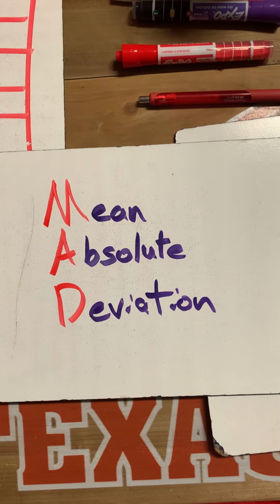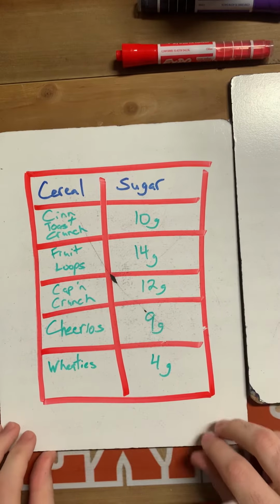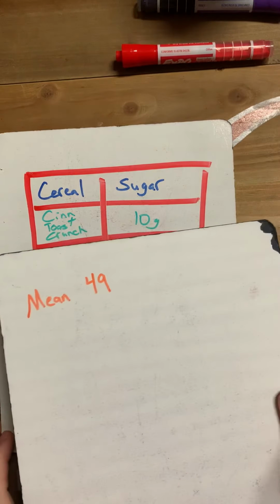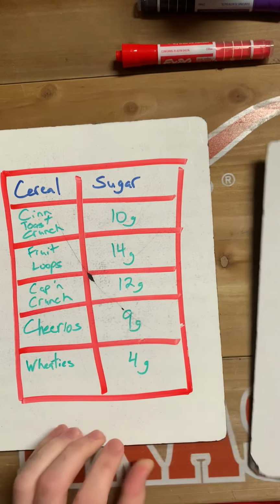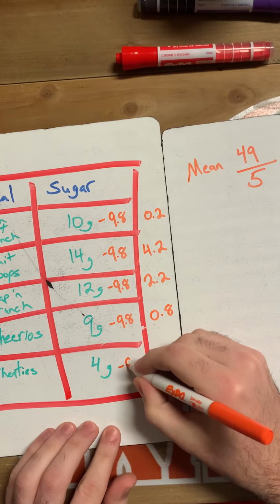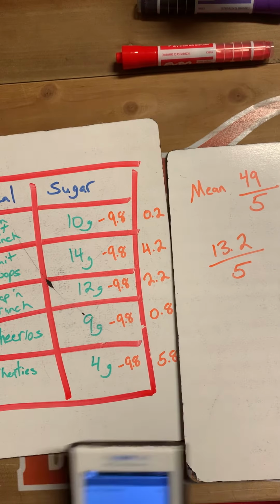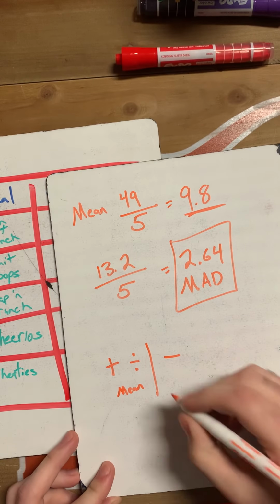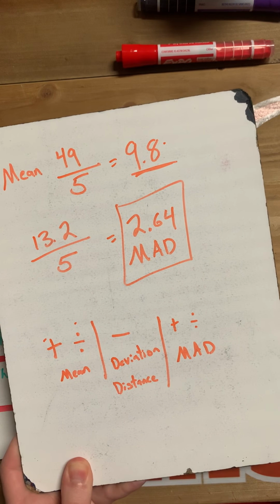8th Grade 4/7 Mean Absolute Deviation